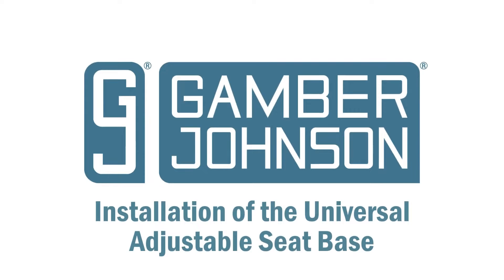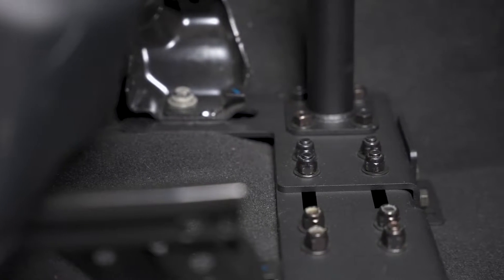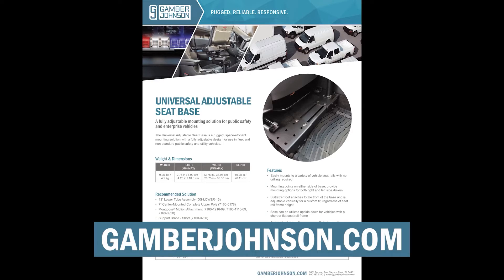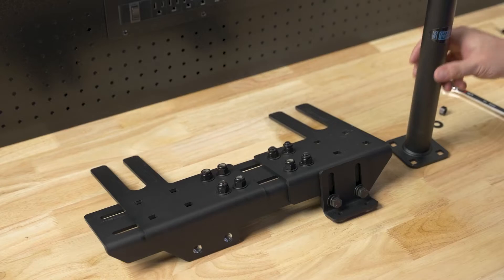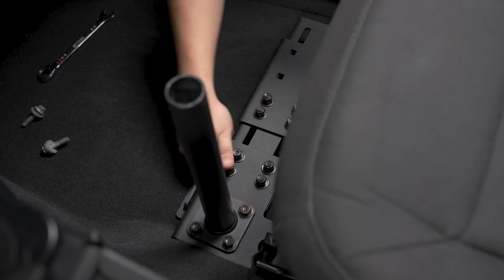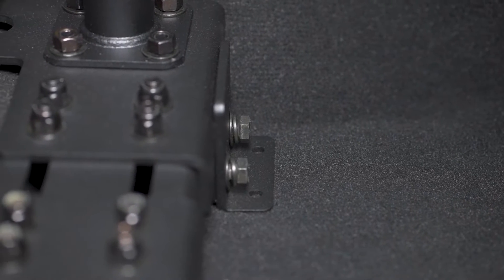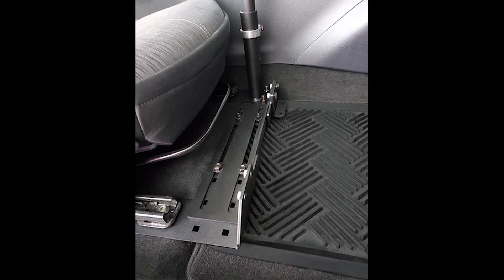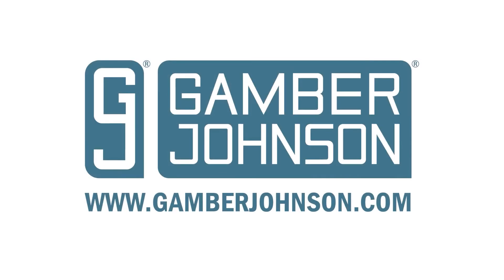Gamber Johnson Universal Adjustable Seat Base Installation | No Drill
The Universal Adjustable Seat Base is a fully adjustable, space-efficient mounting solution for public safety and utility fleet and non-standard vehicles. The base easily mounts to the vehicle seat rails with no drilling required and features an adjustable stabilizer foot for added reliability. Mounting points on either side of base, provide mounting options for both right and left side drivers.